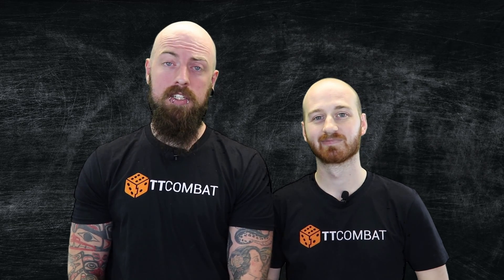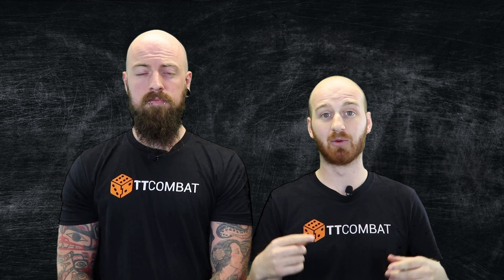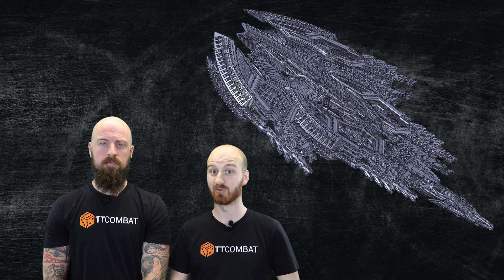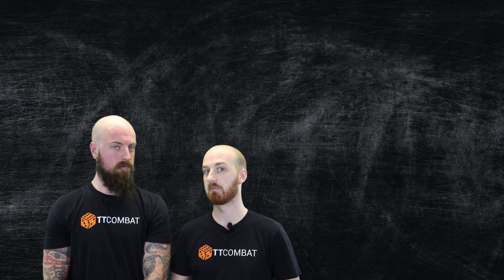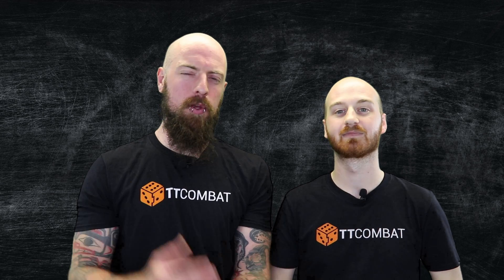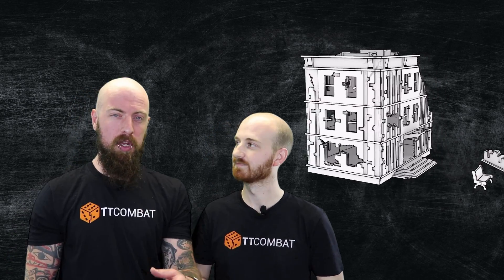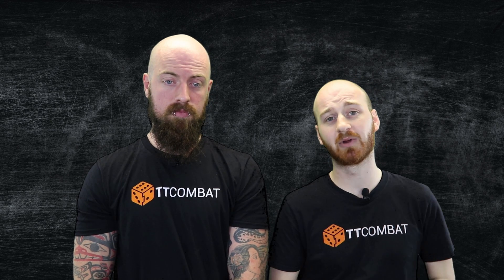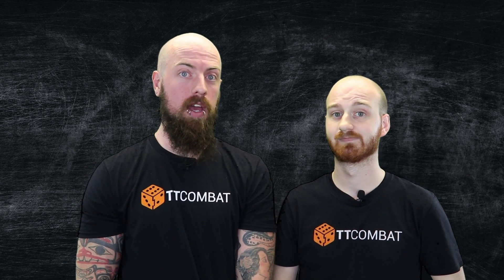TTCombat Friday Update #1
Jason and Jamie give you a quick run down on whats happening in the world of TTCombat!